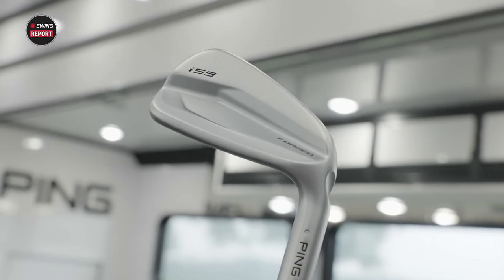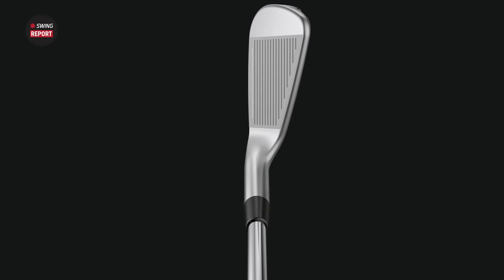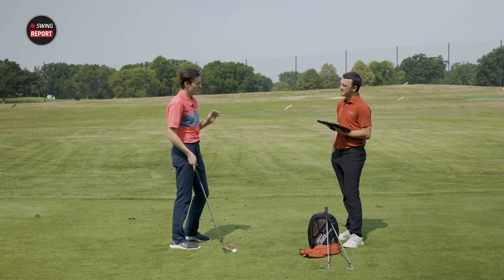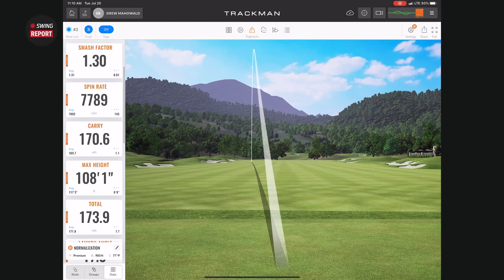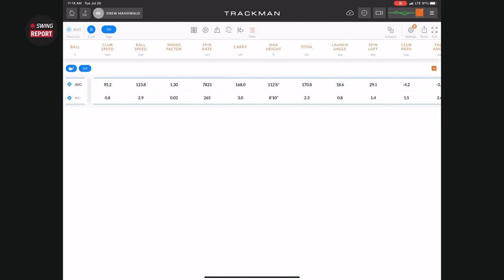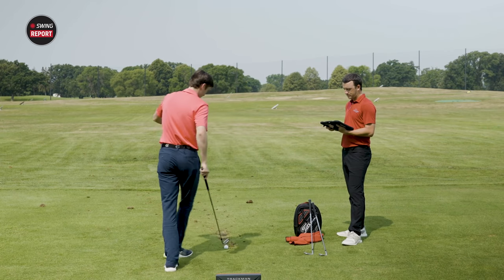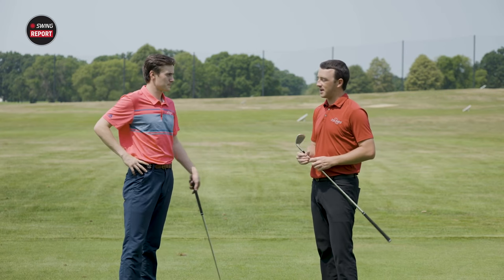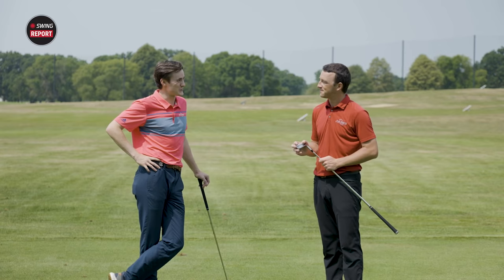PING i59 Irons Review and Testing | The Swing Report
The new PING i59 irons offer a stunning appearance, soft feel, and excellent workability that consistent ball-strikers will gravitate to. The PING i59 irons also feature AlumiCore technology, which features an aluminum interior core that is less dense than traditional stainless steel, allowing for discretionary weight to be redistributed to boost forgiveness and performance.

0:00 Intro
0:40 Key Details
4:03 Testing
13:48 Final Thoughts

In this video, 2nd Swing's Drew Mahowald and Michael Geiger review and test the new PING i59 irons, providing their feedback on the look, feel, and performance.

Schedule your award-winning 2nd Swing Tour Van fitting for new PING i59 irons